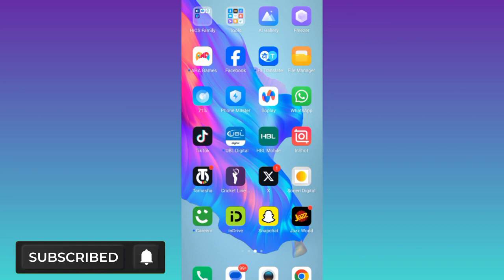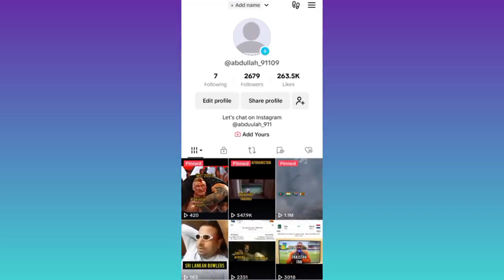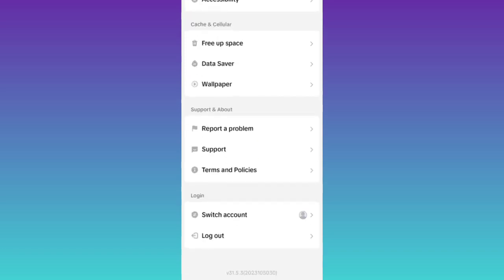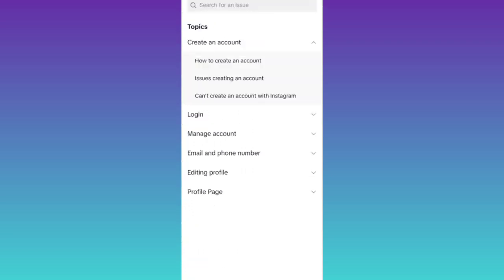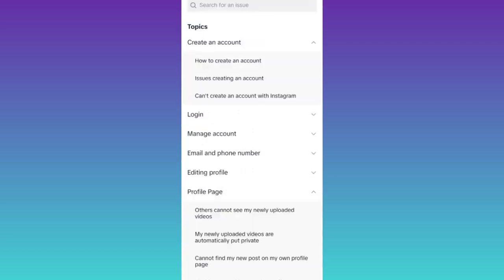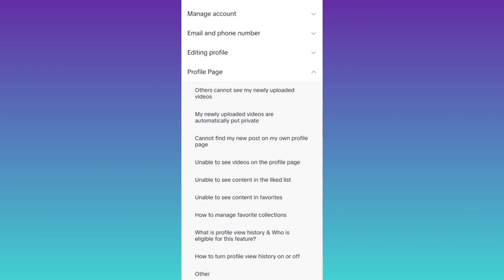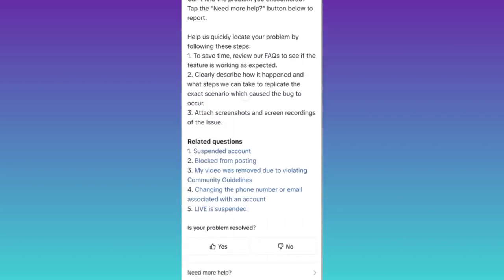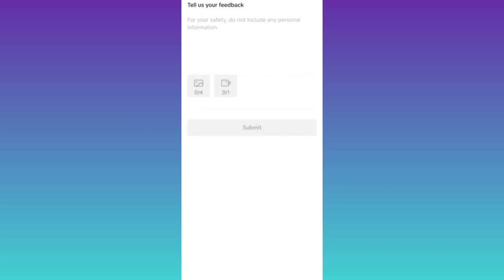How to Delete TikTok Message From Both Side at once | Delete TikTok Chats From Both Sides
Do you want to delete your tiktok messages from both side that is from the sender and receiver at once? So sometimes we want to delete an tiktok chat but we want to delete all the messages in that chat from both sides so in this video i have shown you a simple to delete tiktok chats from both side at once.